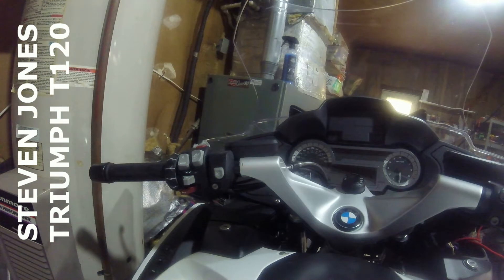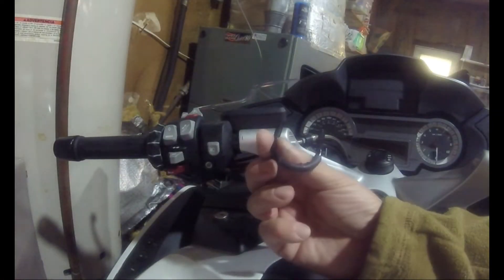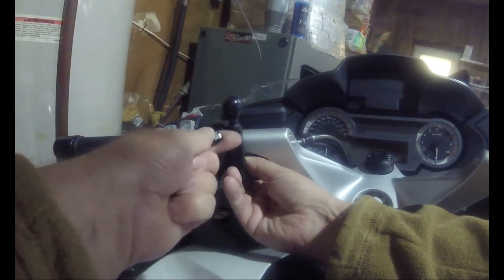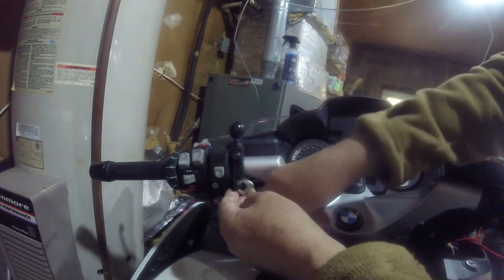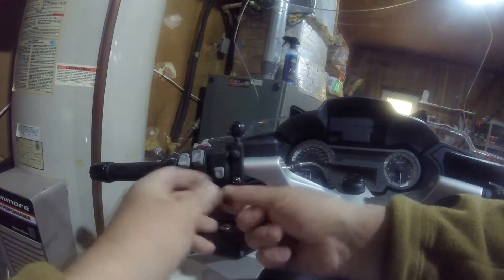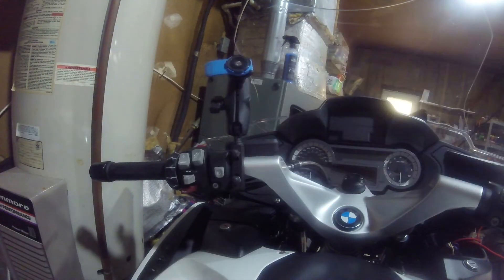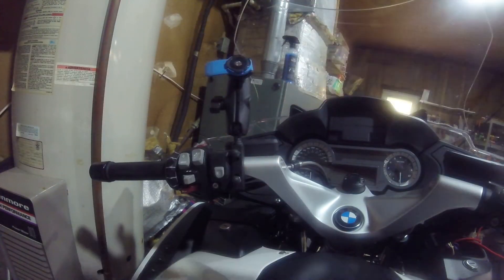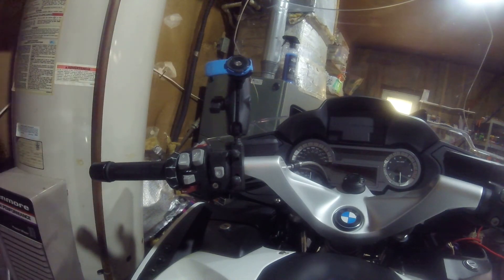Ram Mount Install with Quad lock Ball Mount on my BMW R1250 RT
How to Mount a Phone Mount on a BWM R 1250 RT

BMW R 1250 RT

Everything Motorcycle and Lifestyle,  Lots of fun and Information.
Motorcycle Phone Mount on a BMW R 1250 RT